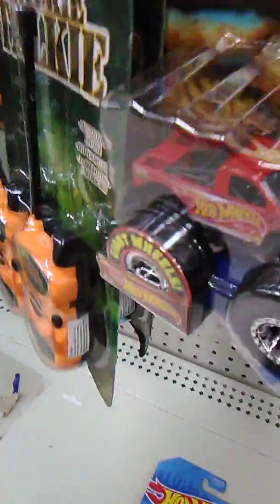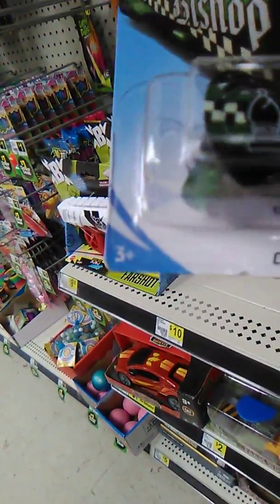MrOranges HotWheel collection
Hotwheels shopping at Dollar General